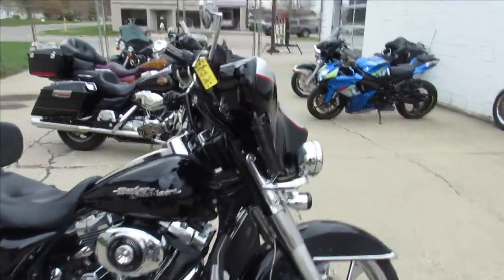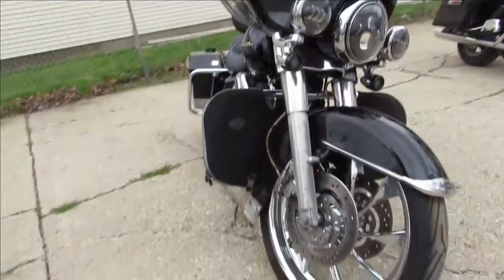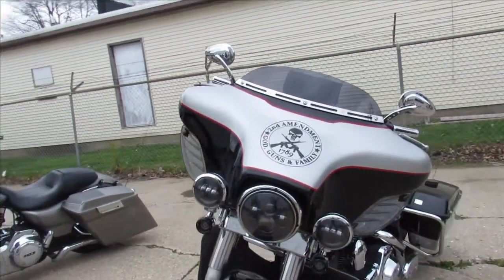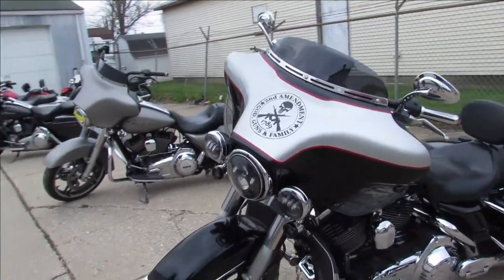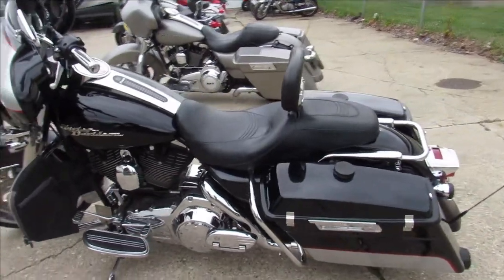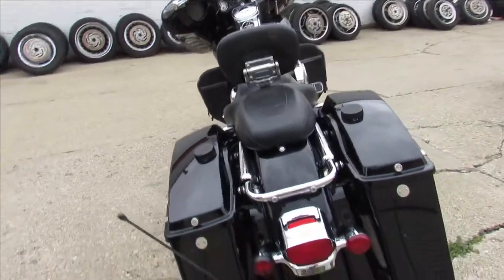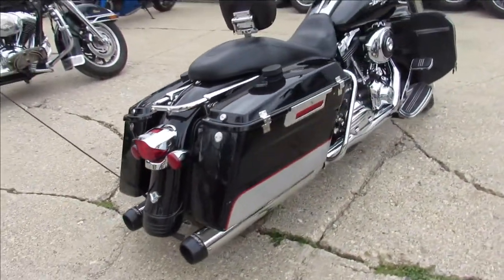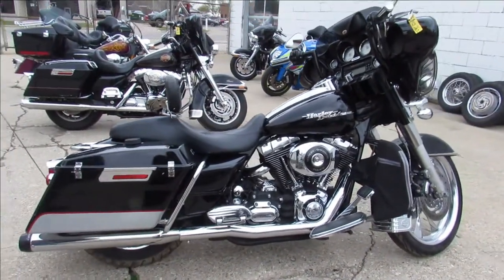2007 HARLEY DAVIDSON STREET GLIDE